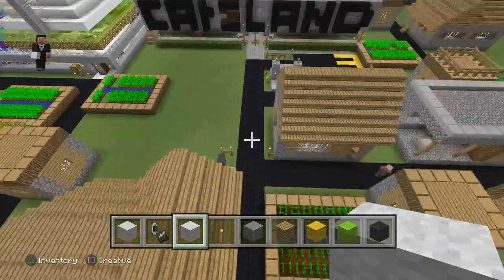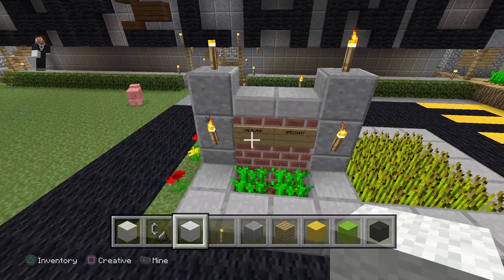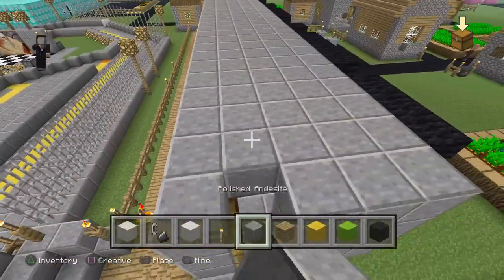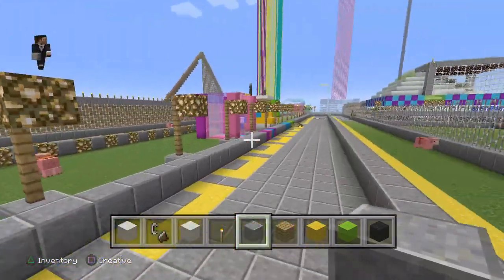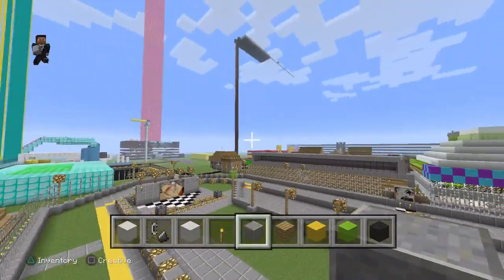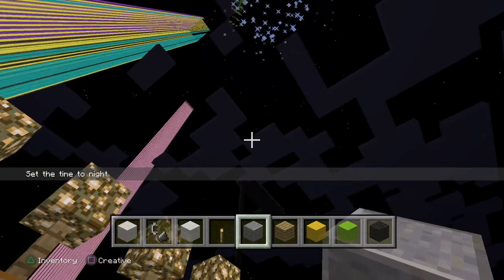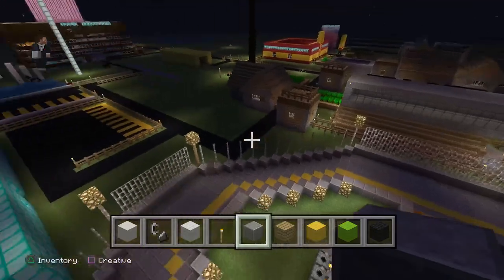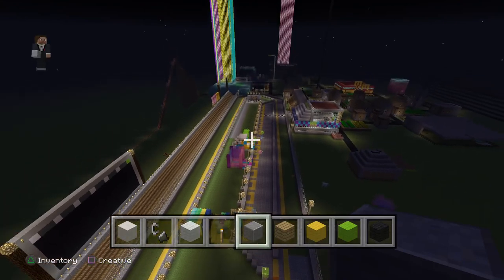Carsland Speedway in Minecraft PlayStation®4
gamertag:
NASCARman103